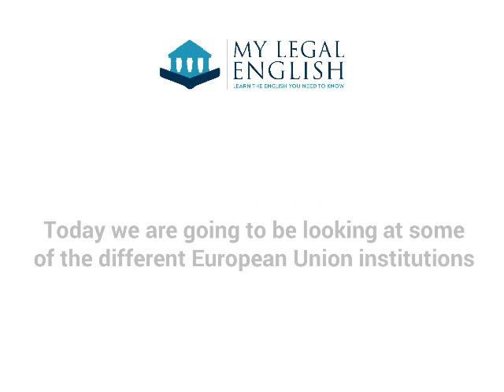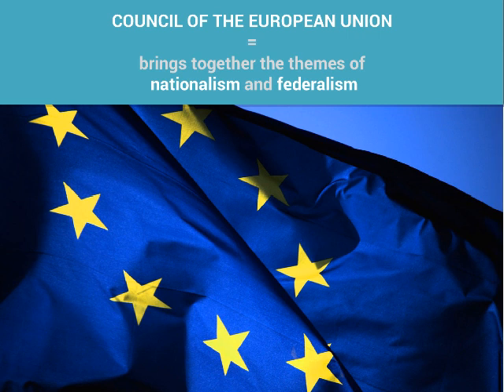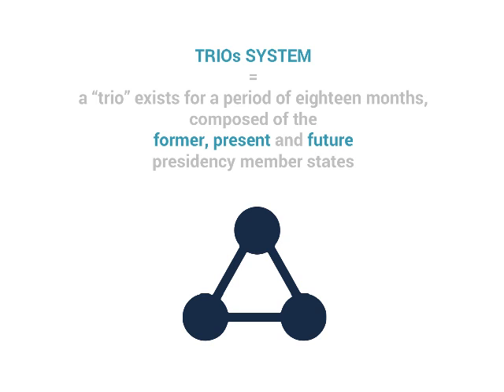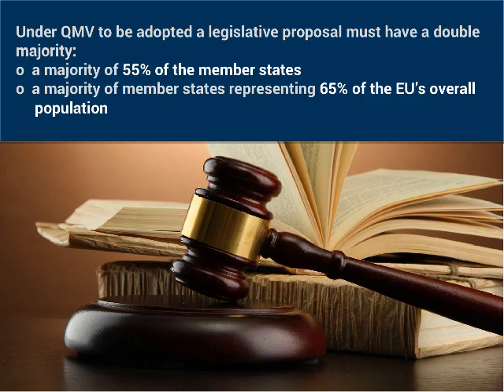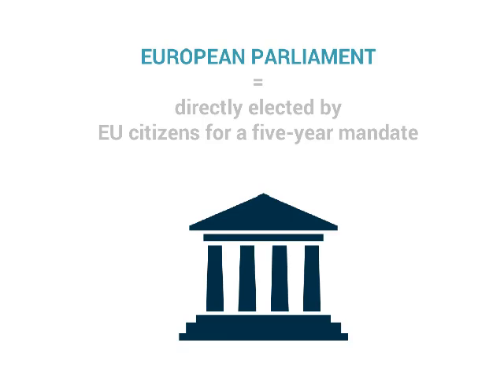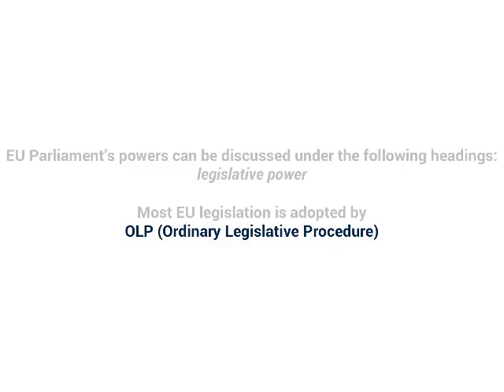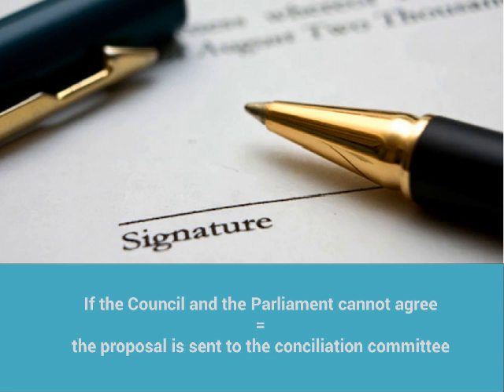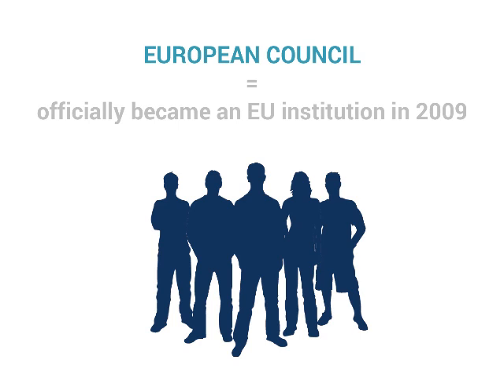Chapter 3 English for the European Union